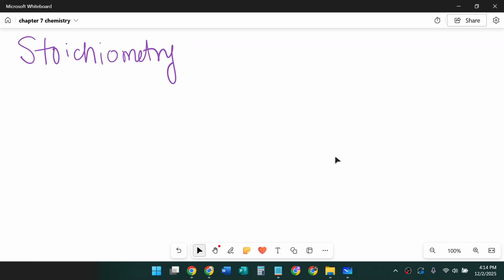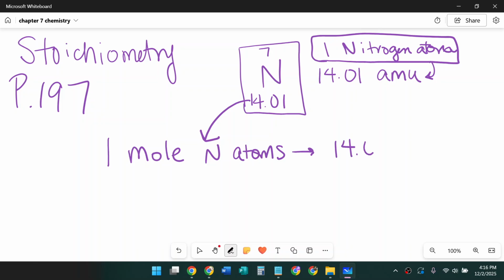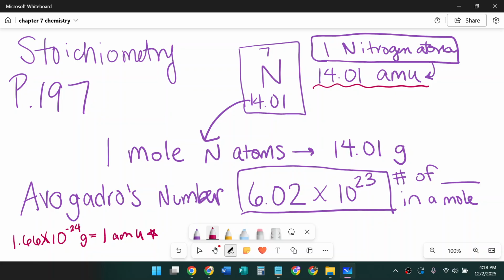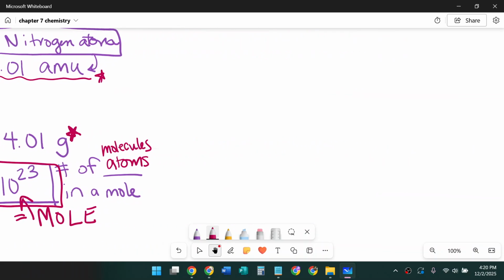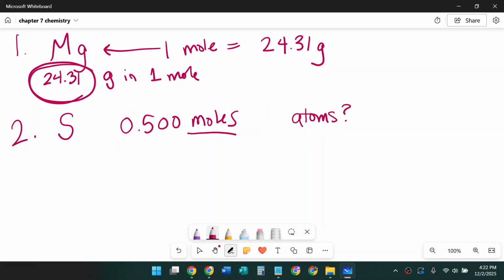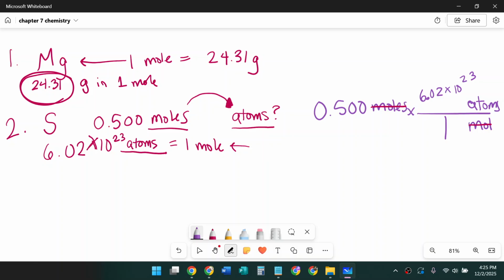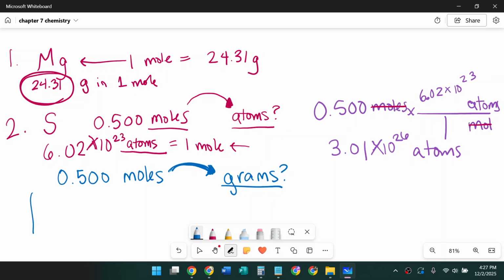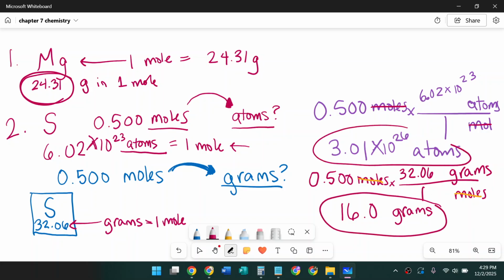Chem ch 7 part 1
This is the first section of chapter 7 in Discovering Design with Chemistry: Counting Atoms